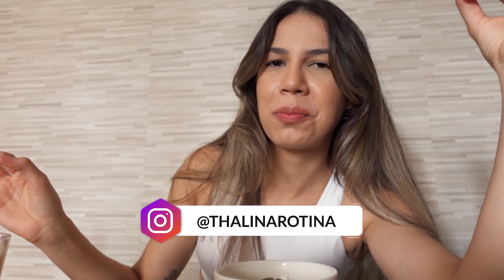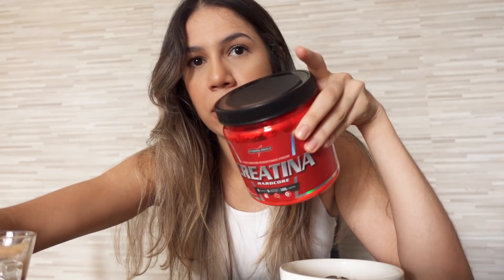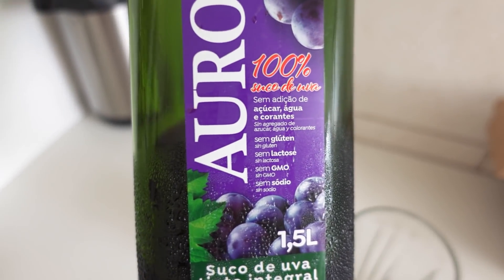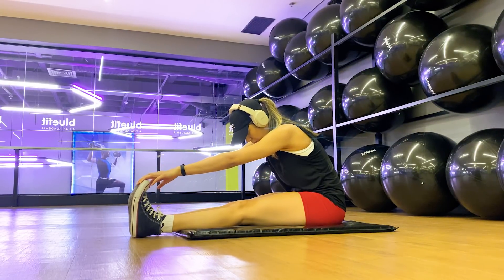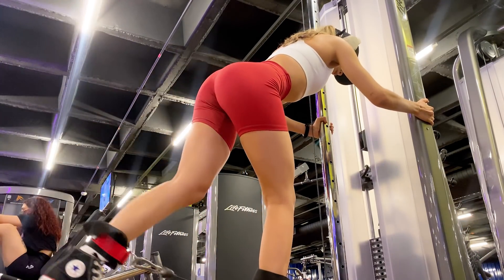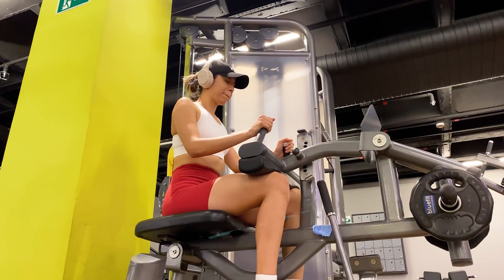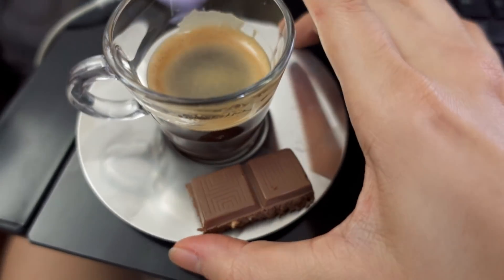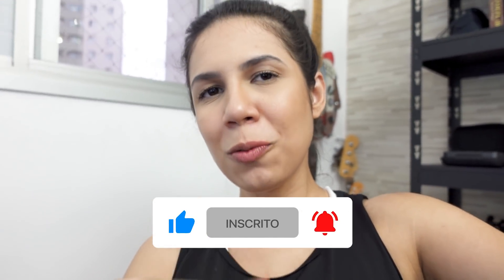TREINE COMIGO | Treino completo de Glúteos + Refeições Pré e Pós treino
E aí minhas preciosas! ♡
No vídeo de hoje levei vocês para o meu de glúteos completo, também mostrei as minhas refeições pré e pós treino. A ideia do vídeo de hoje é trazer vocês para uma parte do meu dia e da minha rotina fitness.
Espero que gostem do vídeo de hoje e não esqueçam de curtir, comentar e compartilhar com as amigas! Beijinhos

⬇ Conecte-se comigo ⬇
⭐️ I N S T A G R A M: @thalinarotina
👉🏼 I N S C R E V A - S E N O C A N A L

Minha Nutricionista: @nutri.nathaliareigado
Meu personal trainer: @personalleomarques

SUPLEMENTOS QUE EXPERIMENTEI, APROVEI E AGORA INDICO:

PROTEÍNAS:
Whey DUX concentrado 900g sabor Cookies
Whey DUX concentrado 1,8kg sabor Cookies
Whey DUX isolado 900g sabor coco
Whey DUX isolado 1,8kg sabor coco
Whey Fort Vitafor 900g sabor chocolate
FRESH VEGAN BAUNILHA 520g
FRESH VEGAN MORANGO 520g
Iso Blend Integralmedica 907g sabor Baunilha
(o único que indico dessa marca)

CREATINAS:
Pure Creatine Integralmedica 300g
Creatina DUX 300g